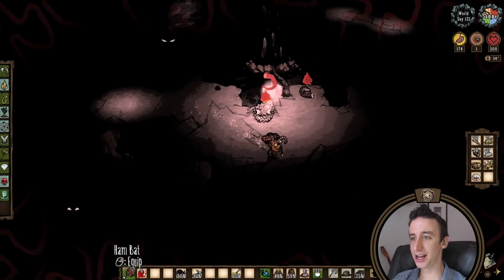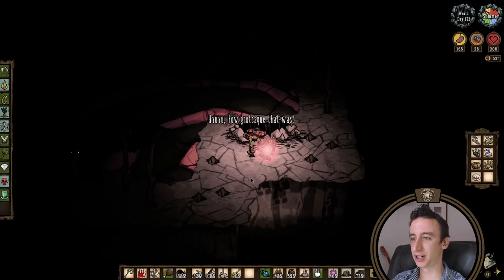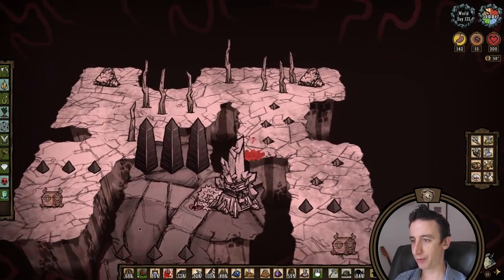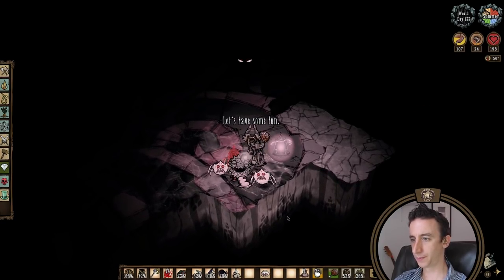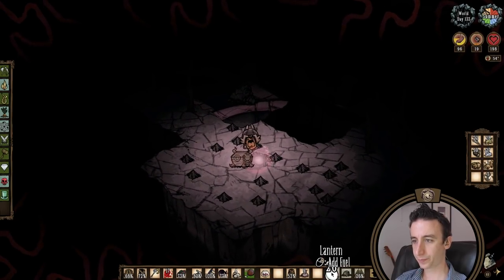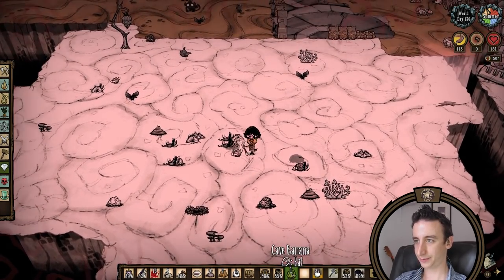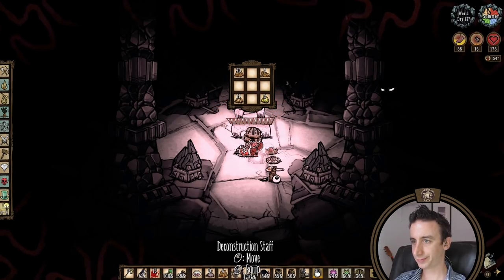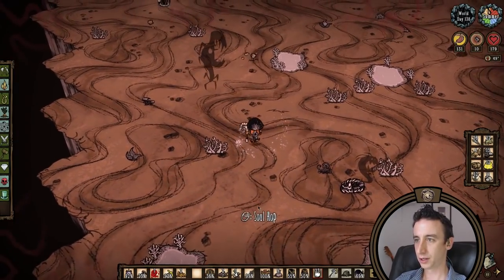Clearing the Atrium | Don't Starve Together Wortox EP23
It is Day 132 as Wortox in Don't Starve Together. It is Summer, and we are spending the season down in the caves and ruins, clearing everything out in preparation for the ruins reset which will commence following our Fuelweaver fight. Today we discover the Atrium and clear it out. Wortox is truly a remarkable character in this biome as you will soon see.

Play DST on our dedicated server: "Jazzy Endless." Password is in Discord server.

Wortox is a new character in Don't Starve Together, released in March 2019. Unlike other characters, Wortox must be purchased from the Klei store or woven with spools in order to be unlocked.

Wortox craves souls, and can use them to hop short distances, drop them to give all nearby characters 20hp, and eat them for +18 health and -5 sanity.

His major disadvantage is that regular food will only be 50% effective. For example, Meaty Stew will only restore 75 hunger instead of 150. His major disadvantage is that regular food will only be 50% effective. For example, Meaty Stew will only restore 75 hunger instead of 150. Also pigmen and bunnymen will be automatically hostile to Wortox.